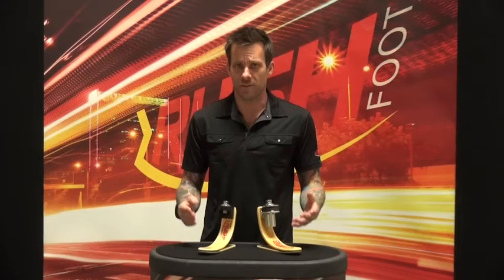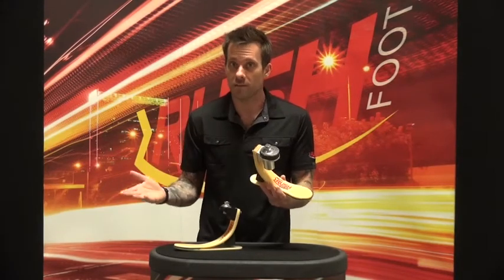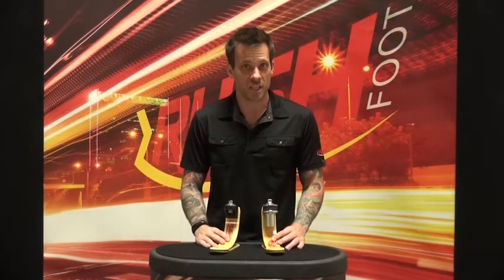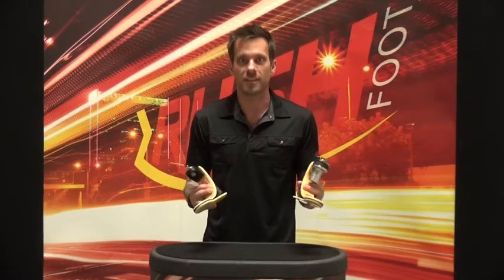The Weight Difference: RUSH ROGUE® vs.Rush87®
Many people have been asking if the Vertical Loading Pylon (VLP) adds much weight to the RUSH ROGUE®. In this WednesdayWisdom, we discuss the slight difference.